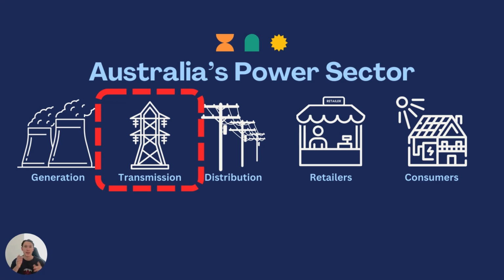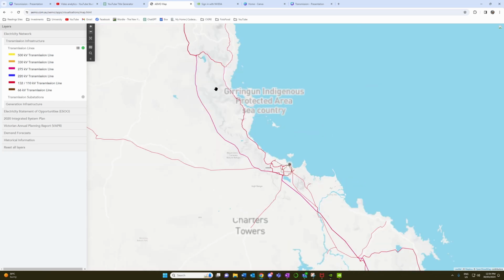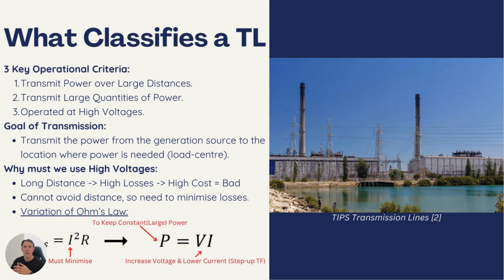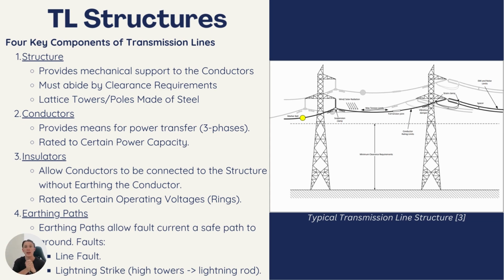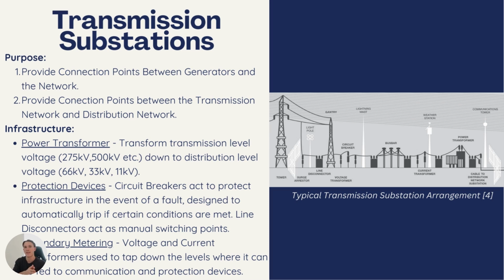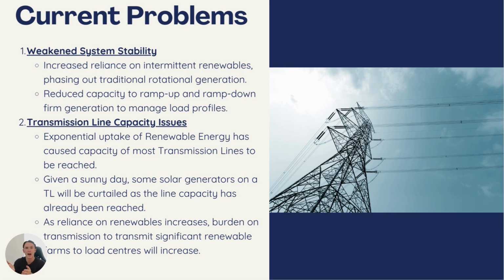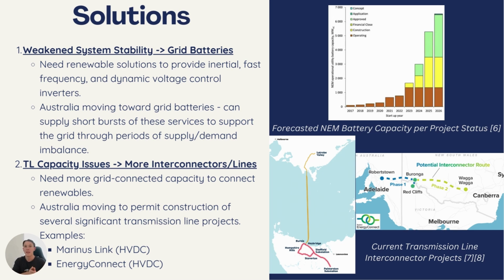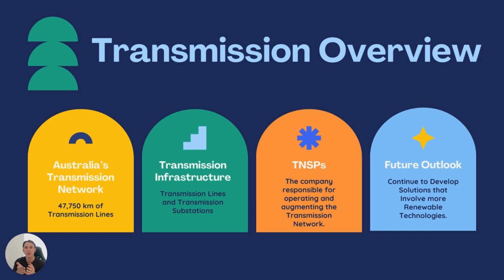The Backbone of Australia's Electricity System | Transmission Network Explained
DESCRIPTION
Australia has one of the longest and most complex transmission networks in the world — and it's at the centre of everything the energy transition depends on. This video covers what transmission actually is, how it works across a network this sparse, what it looks like in the field, and where it needs to be in 30 years.

CHAPTERS 📖
00:00 Introduction
01:05 What is Power Transmission
01:25 Transmission Content Structure
02:05 Australia's Transmission Network Assets
03:15 AEMO Website - Interactable Transmission Network
06:15 How a Transmission Line is Defined
08:45 How Transmission Lines are Structured
12:06 How Transmission Lines interface with the rest of the Network
14:20 Who operates the Transmission Network in Australia
15:45 What problems are currently faced in the Transmission Network
18:35 What Australia is currently doing to combat these Problems
22:25 Summary of Australia's Transmission Network
23:25 Reference Material

LINKS 🔗
AEMO Transmission Map